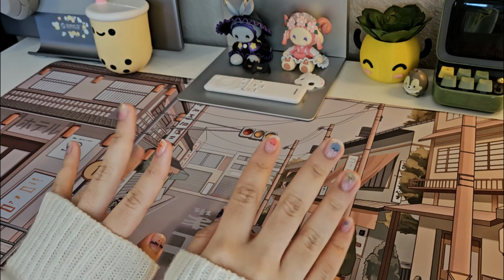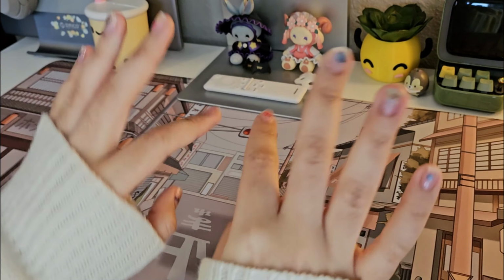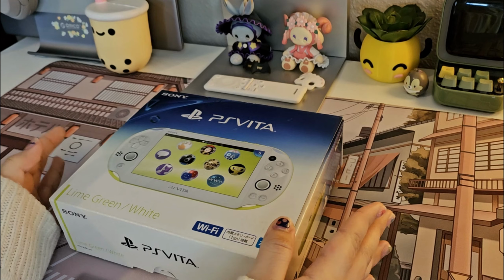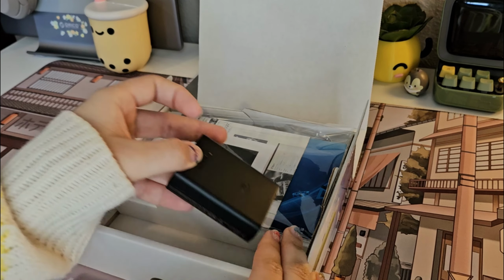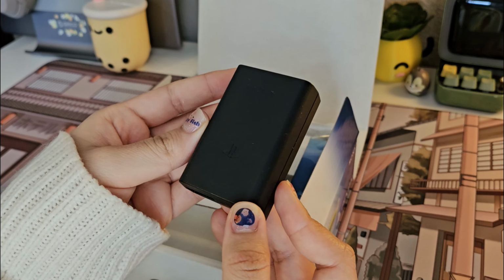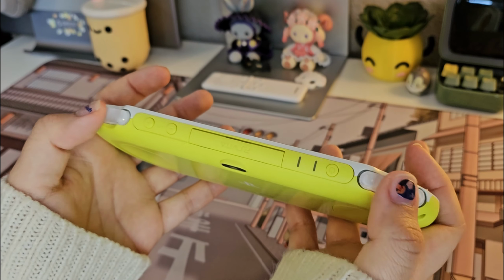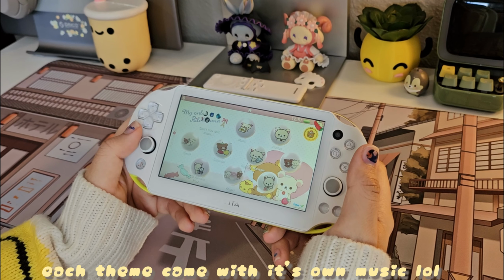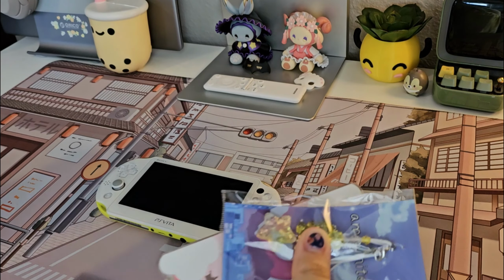🐣unboxing a modded lime green ps vita ft.buyee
Where did you find this at¿?
Here ya go(゜o゜)＼(-_-):

1st thumb grips:

—Isaiah 40:31

Get a look into my bad spending skills and interests..

💌 ˢᵒᶜⁱᵃˡˢ

Saw something in my setup that you like? I have majority linked down here!

* if you've seen something I've unboxed on here, I'll make sure to add on my store front from now on!

Title it for "nananajiglo"

🐰My rabbits Amazon wishlist:

My TV cut scenes music is brought to by:

Mayor Lofi: 'nintendo'

《Mainly use it in my gameplays》

*̲̅*̲̅I̲̅ ̲̅d̲̅o̲̅ ̲̅n̲̅o̲̅t̲̅ ̲̅o̲̅w̲̅n̲̅ ̲̅t̲̅h̲̅e̲̅ ̲̅r̲̅i̲̅g̲̅h̲̅t̲̅s̲̅ ̲̅t̲̅o̲̅ ̲̅a̲̅n̲̅y̲̅ ̲̅m̲̅u̲̅s̲̅i̲̅c̲̅ ̲̅i̲̅n̲̅ ̲̅t̲̅h̲̅i̲̅s̲̅ ̲̅v̲̅i̲̅d̲̅e̲̅o̲̅.̲̅ ̲̅R̲̅i̲̅g̲̅h̲̅t̲̅s̲̅ ̲̅g̲̅o̲̅ ̲̅t̲̅o̲̅ ̲̅t̲̅h̲̅e̲̅ ̲̅r̲̅i̲̅g̲̅h̲̅t̲̅f̲̅u̲̅l̲̅ ̲̅o̲̅w̲̅n̲̅e̲̅r̲̅s̲̅.̲̅*̲̅*̲̅

** I started using cbd oil in 2020 and it's been a game changer on my mood and anxiety.

🛏I love Cushion Lab! Shop through my link to get a reward

🍄Majority of my plushies and squishies are from smoko!